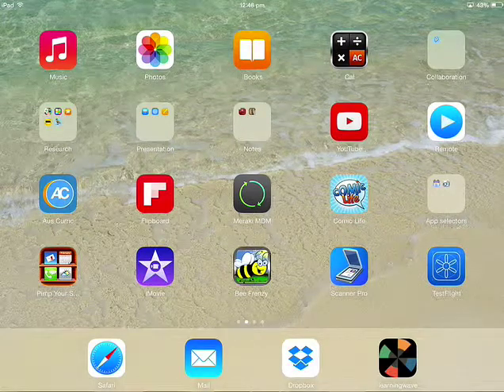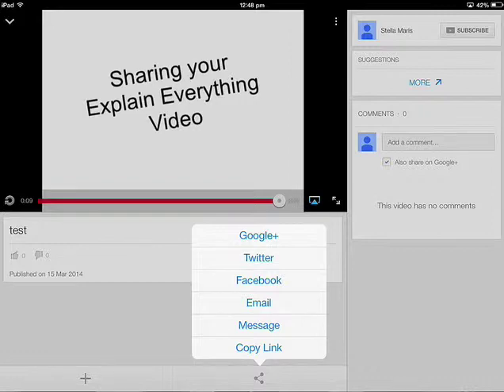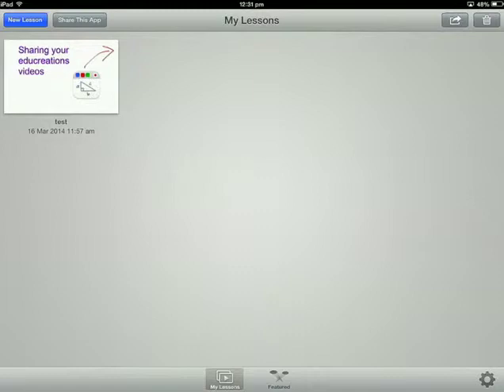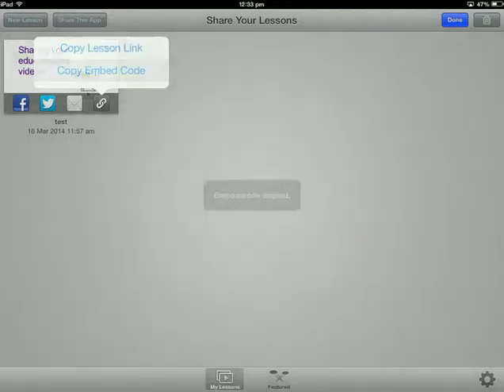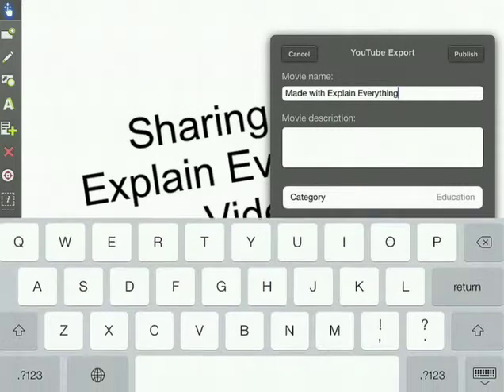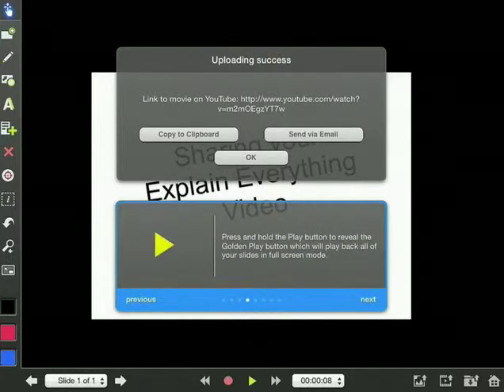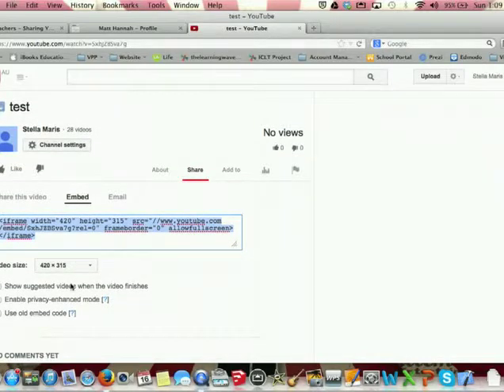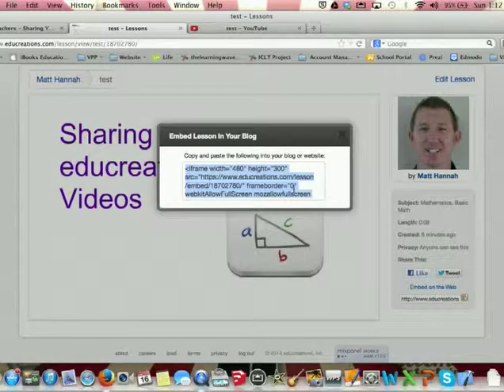ICLT Project Mod 5 - Sharing your videos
This movie will show you some of the ways you can share your video content.